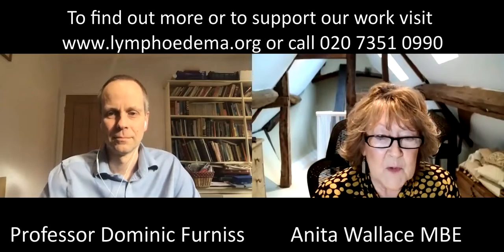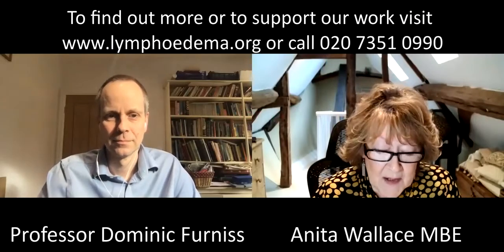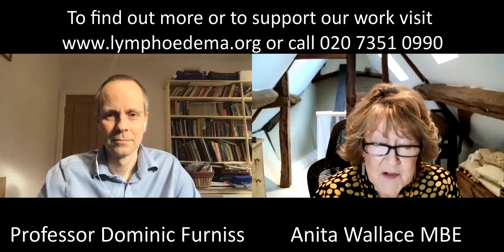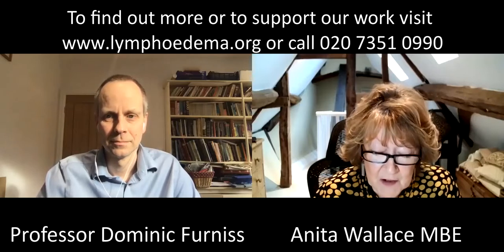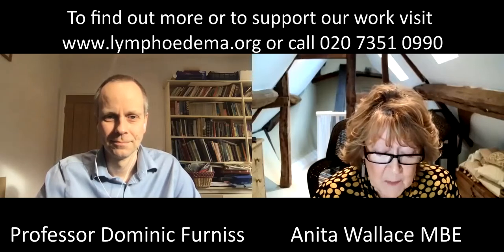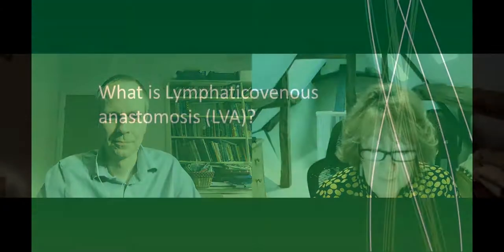What is lymphaticovenular anastomosis (LVA)?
Professor Furniss and Anita discuss lymphaticovenular anastomosis (LVA) and its use in lymphoedema management.